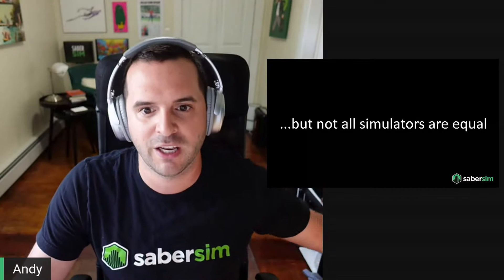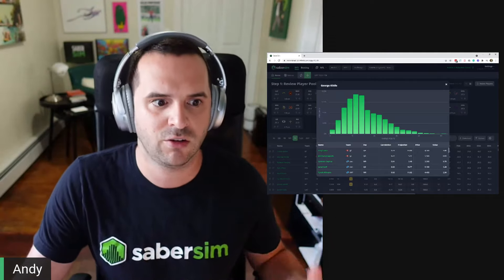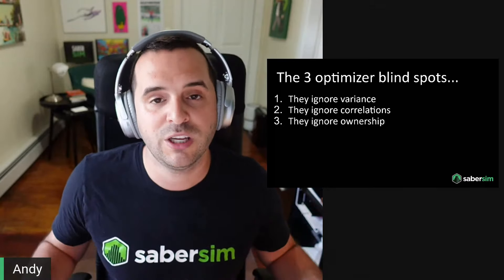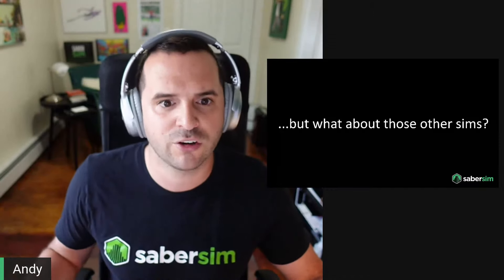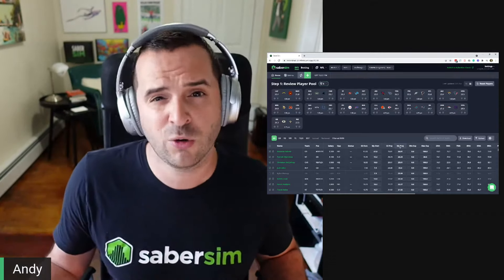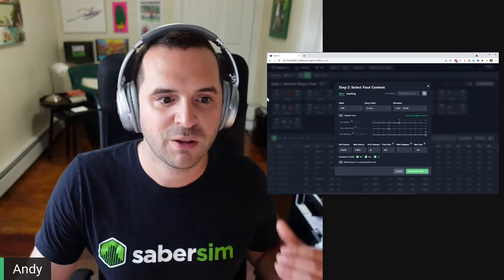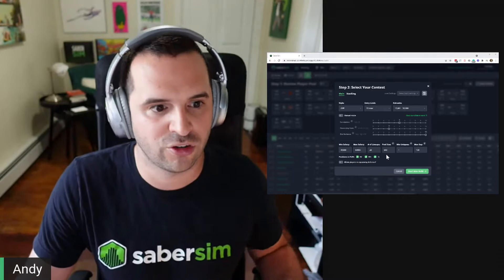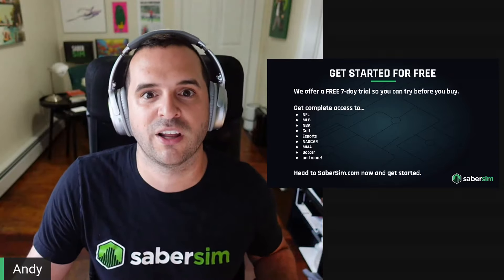DFS Lineup Optimizers Are Obsolete. You Need a Simulator.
The traditional DFS lineup optimizer is broken and simulators are the only solution. Discover how the right daily fantasy sports simulator can be your DFS secret weapon. Use it to build the BEST DFS lineup and give yourself a better chance at winning.

Traditional optimizers weren’t built to beat DFS today, so you need to fight with them for hours to have any chance of winning DFS. SaberSim solves that by combining the best projections with the only optimizer that understands upside, so you can build winning DFS lineups FAST.

If you’re looking for an edge and want to learn how to win daily fantasy sports more often, our one-of-a-kind algorithm uses machine learning to simulate every single game, play-by-play, thousands of times. Get the upper hand with data nobody else can offer.

Whatever sport you want to play, we've got you covered: NFL, MLB, NBA, NHL, Golf, NASCAR, MMA, eSports, CFB, CBB, and Soccer. In addition to guides on how to use our DFS lineup optimizer, we provide you with daily fantasy tips and strategy from our DFS experts.

✔️ Not in Discord?